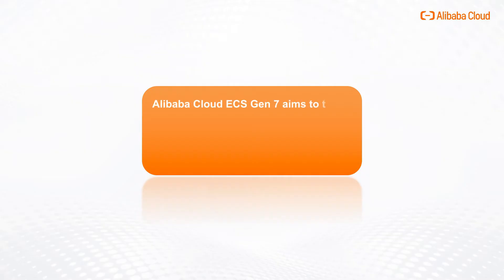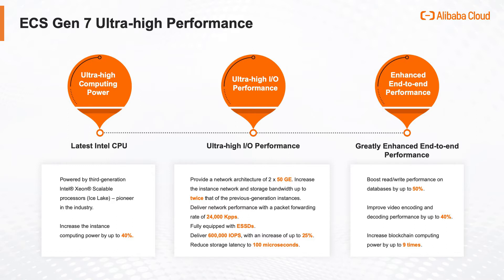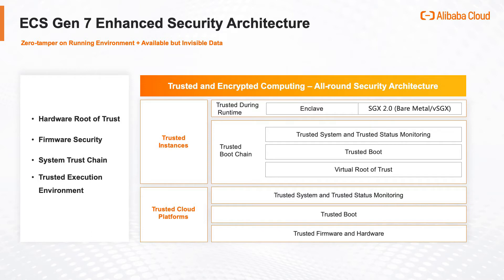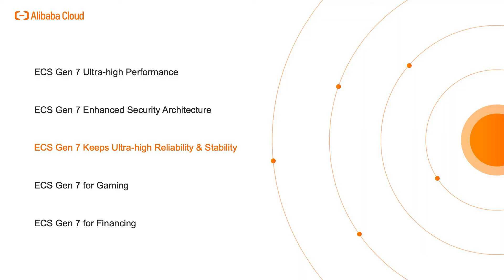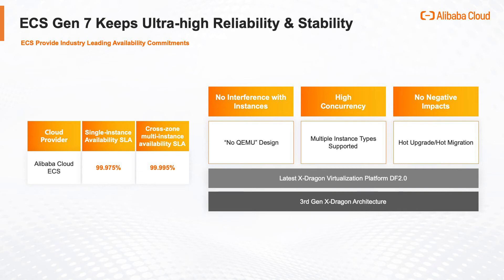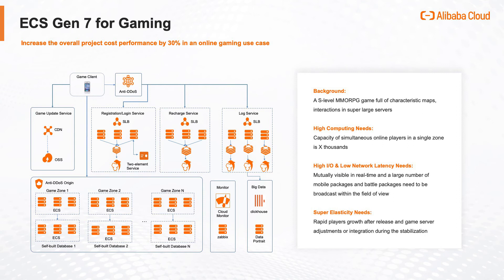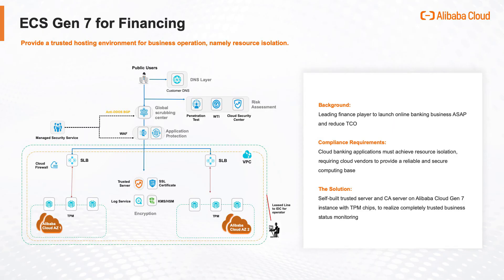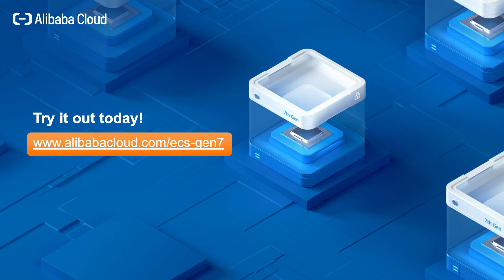ECS Gen 7 Enhanced Security Architecture | Elastic Computing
Interested in ECS product? Now we provide you with a big offer!

AlibabaCloud’s seventh generation ECS has arrived! It comes fully equipped with Intel Xeon scalable processors and TPM chips for financial-level security. Don’t wait until they’re all gone: 😉